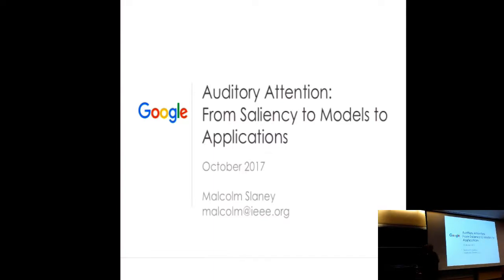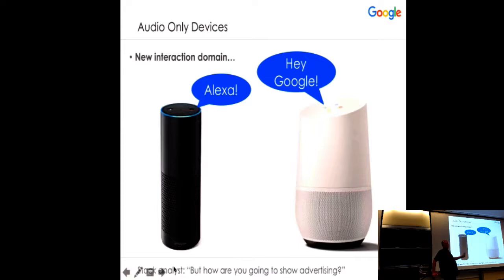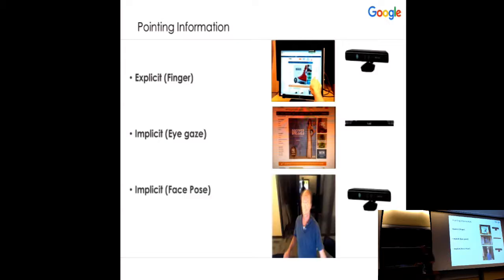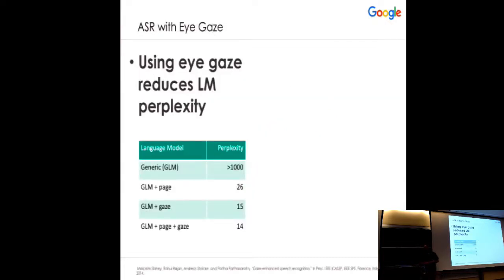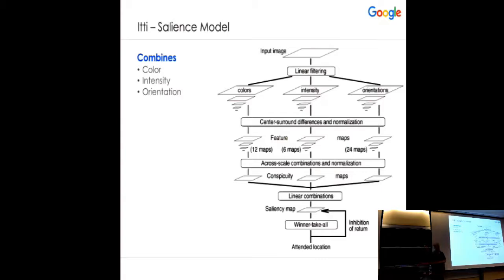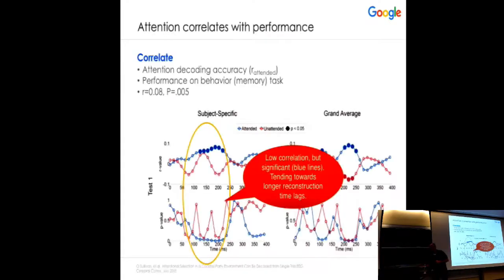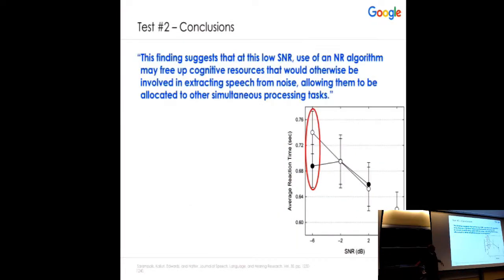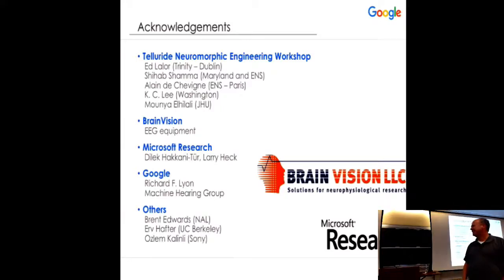Auditory Attention: From Saliency to Models to Applications - Malcolm Slaney (Google)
Abstract

Understanding attention is key to many auditory tasks. In this talk I would like to summarize several aspects of attention that we have used to better understand how humans use attention in our daily lives.  This work extends from top-down and bottom-up models of attention that are useful for solving the cocktail party problem, to the use of eye-gaze and face-pose information to better understand speech in human-machine and human-human-machine interactions. The common thread throughout all this work is the use of implicit signals such as auditory saliency, face pose and eye gaze as part of a speech-processing system. I will show algorithms and results from speech recognition, speech understanding, addressee detection, and selecting the desired speech from a complicated auditory environment. All of this is grounded in models of auditory attention and saliency.

Biography

BSEE, MSEE, and Ph.D., Purdue University. Dr. Malcolm Slaney is a research scientist in the Machine Hearing Group at Google. He is a Adjunct Professor at Stanford CCRMA, where he has led the Hearing Seminar for more than 20 years, and an Affiliate Faculty in the Electrical Engineering Department at the University of Washington. He is a (former) Associate Editor of IEEE Transactions on Audio, Speech and Signal Processing and IEEE Multimedia Magazine. He has given successful tutorials at ICASSP 1996 and 2009 on “Applications of Psychoacoustics to Signal Processing,” on “Multimedia Information Retrieval” at SIGIR and ICASSP, and “Web-Scale Multimedia Data” at ACM Multimedia 2010. He is a coauthor, with A. C. Kak, of the IEEE book Principles of “Computerized Tomographic Imaging”. This book was republished by SIAM in their “Classics in Applied Mathematics” Series. He is coeditor, with Steven Greenberg, of the book “Computational Models of Auditory Function.” Before joining Google, Dr. Slaney has worked at Bell Laboratory, Schlumberger Palo Alto Research, Apple Computer, Interval Research, IBM’s Almaden Research Center, Yahoo! Research, and Microsoft Research. For many years, he has lead the auditory group at the Telluride Neuromorphic (Cognition) Workshop. Dr. Slaney’s recent work is on understanding conversational speech and general audio perception.  He is a Fellow of the IEEE.